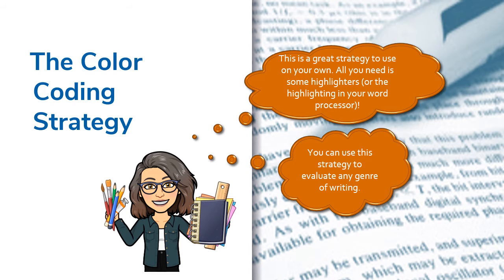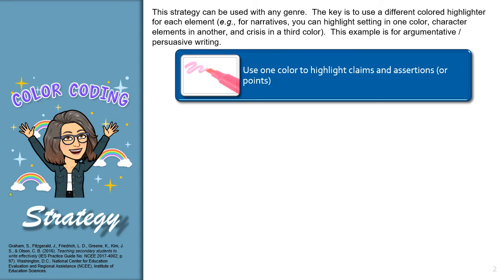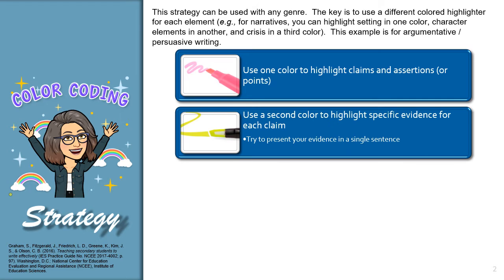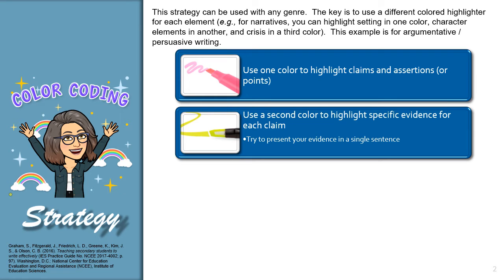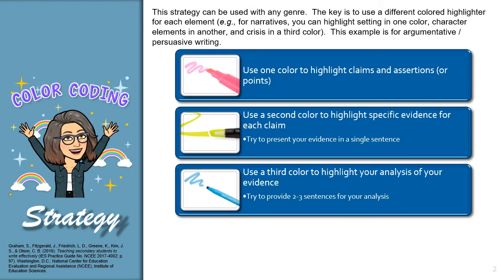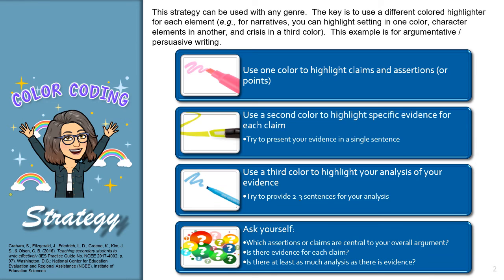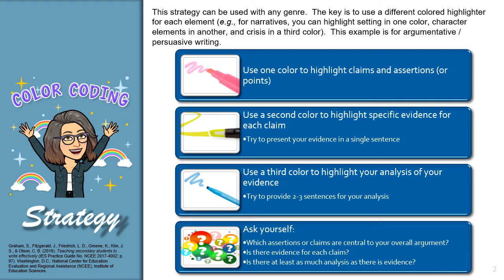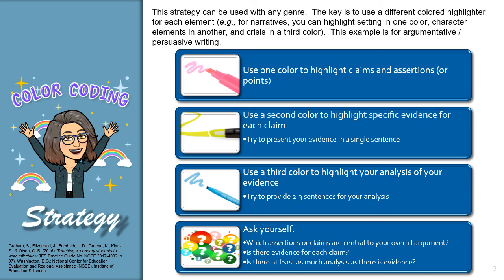The Color Coding Strategy for Evaluating Your Draft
Learn about the color-coding strategy, a flexible approach to evaluating your writing and determining how to revise your draft.